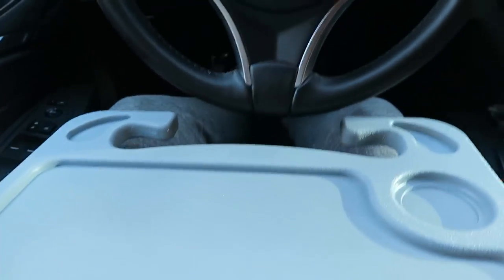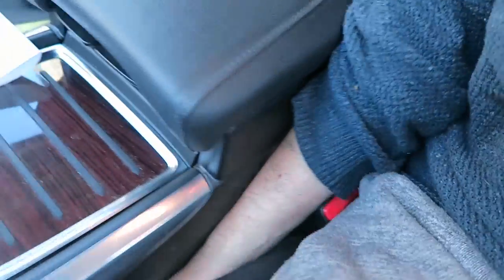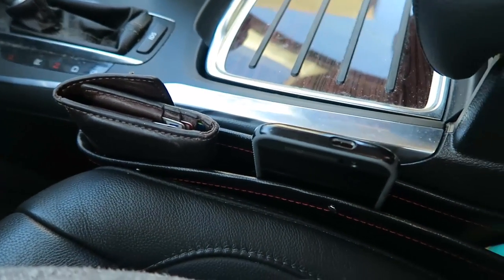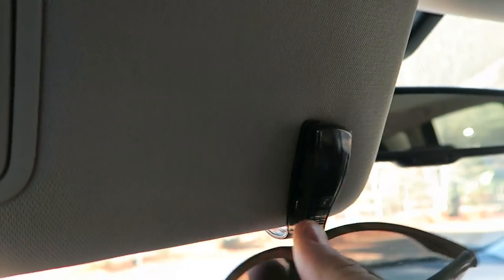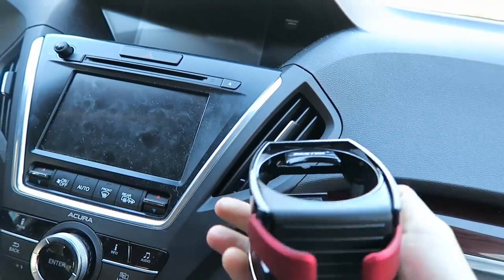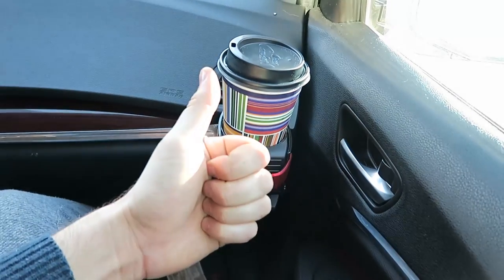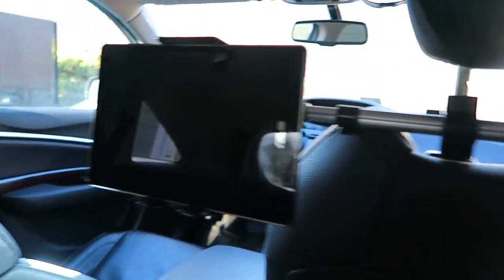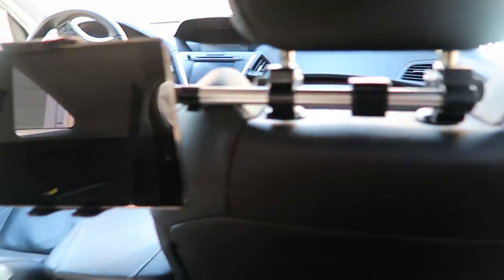6 Car Gadgets put to the Test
1. Steering Wheel Tray
2. Seat Catcher
3. Sunglasses Clip Holder
4. Bestek Anti Slip Cup Holder
5. Joby GripTight Auto Vent Clip
6. iKross Car Headrest Mount Holder